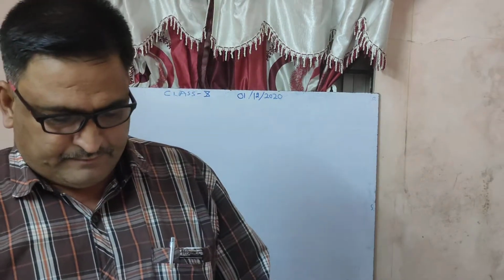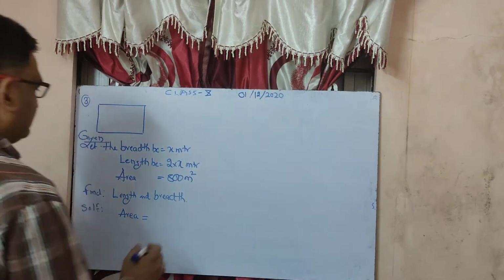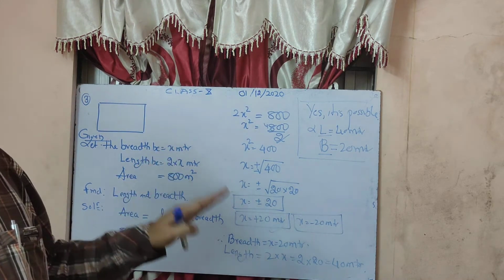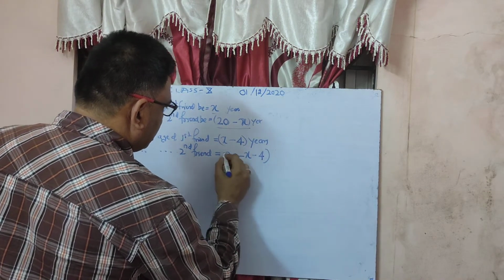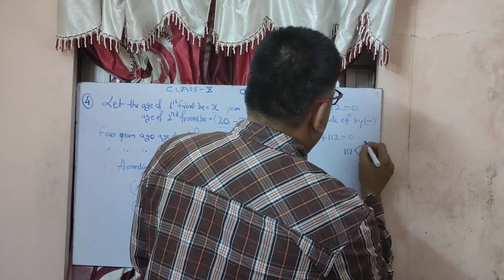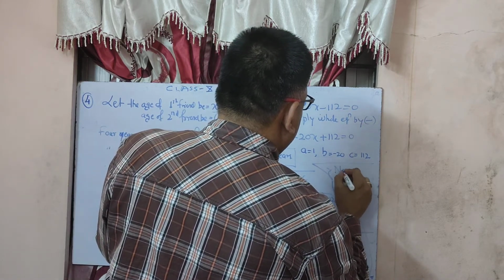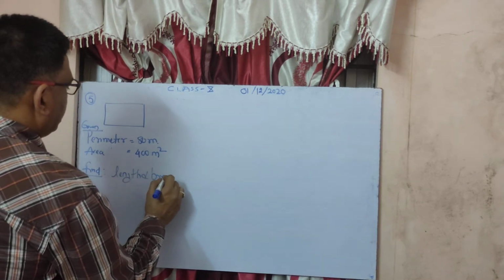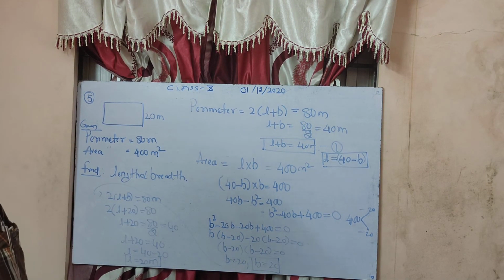Quadratic equations 01/12